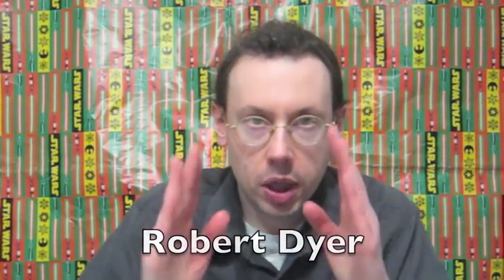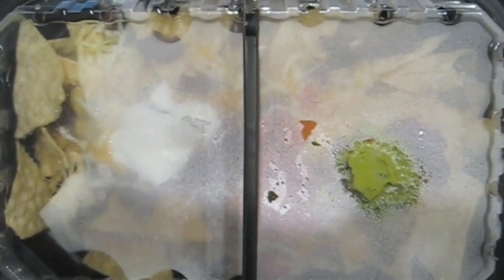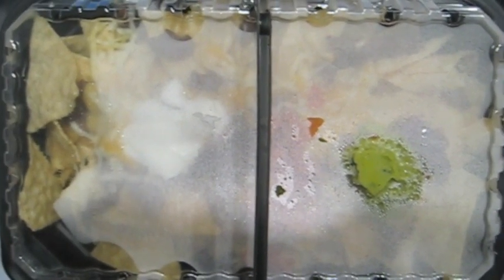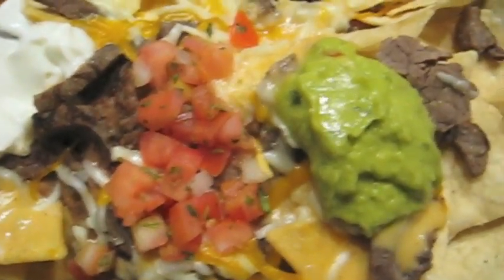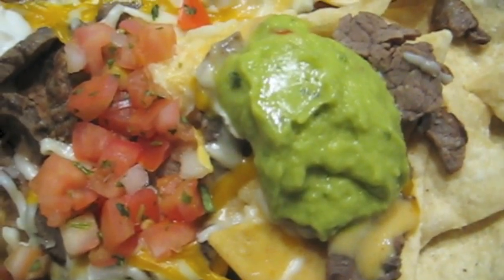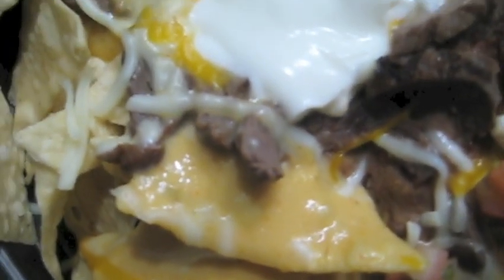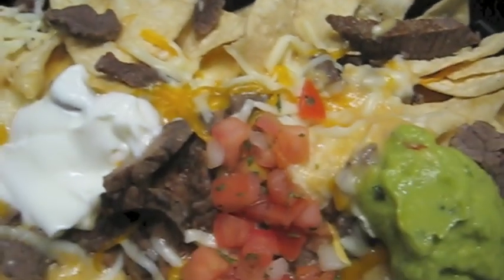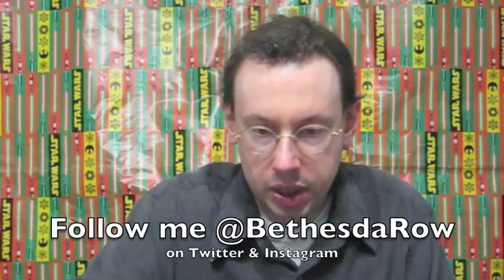Taco Bell Steakhouse Nachos Review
Taco Bell's limited-time-only Steakhouse Nachos feature a double serving of marinated steak, guacamole, the new Taco Bell queso, reduced-fat sour cream, pico de gallo and a three-cheese blend. Let's test them out!